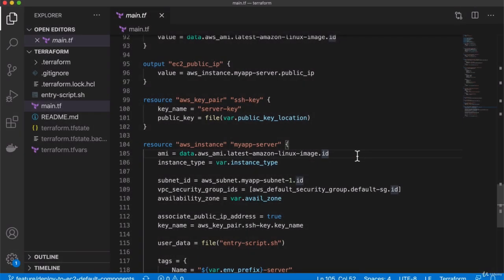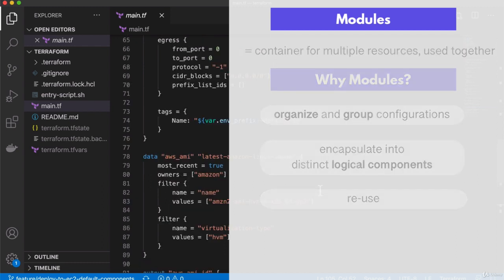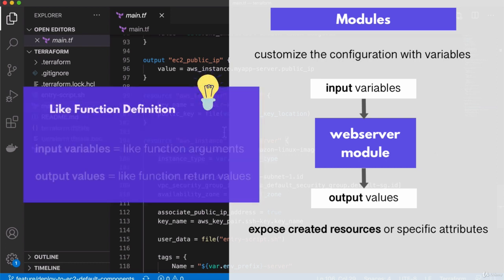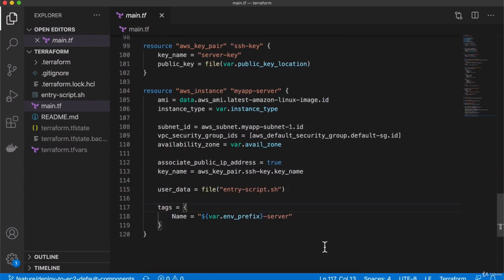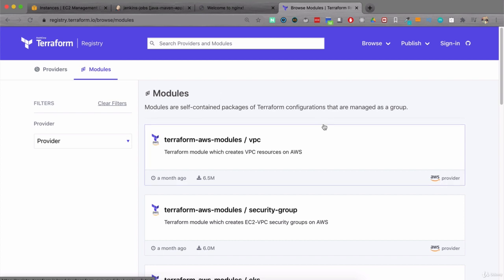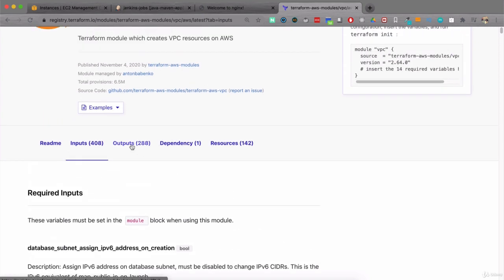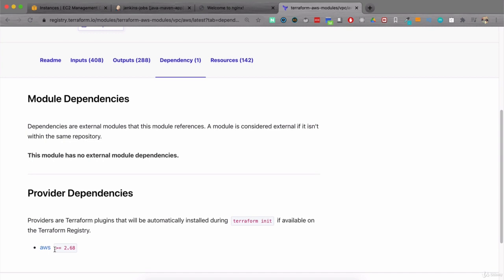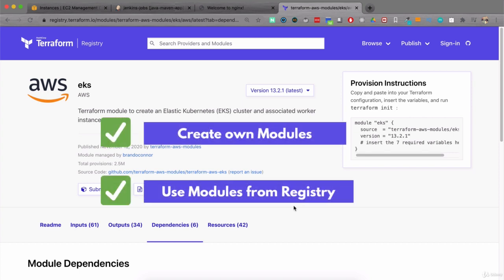1 Introduction to Modules